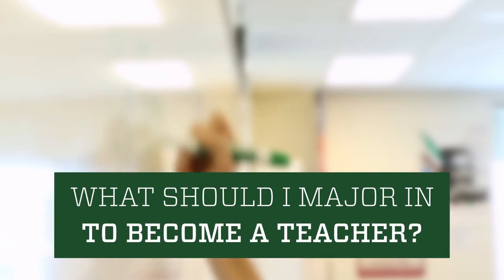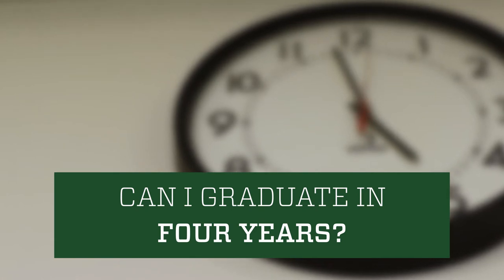Teaching Licensure at Colorado State University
Interested in a career in teaching?

Follow along as CSU Education Advisors Juliana and Ben explain what you need to know about the teaching licensure program at Colorado State.